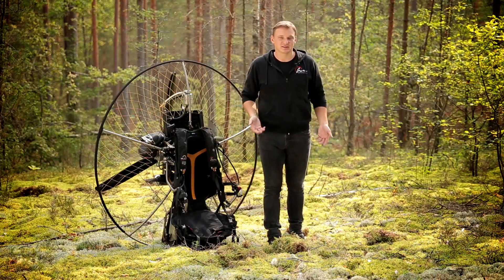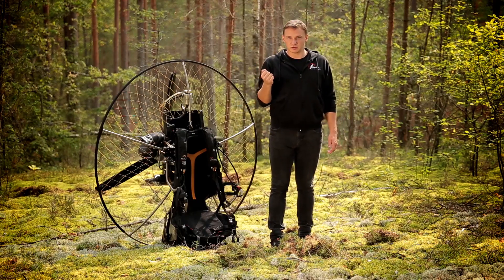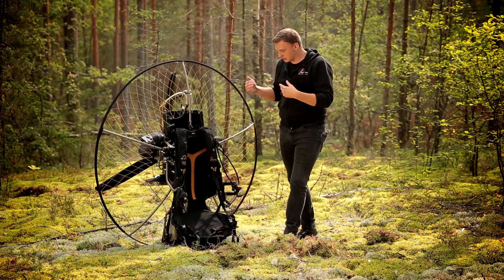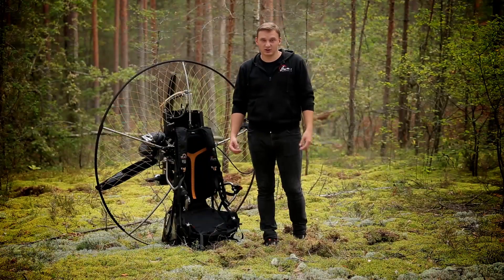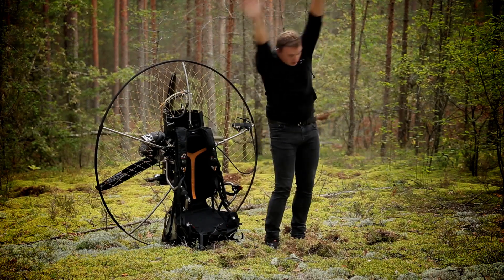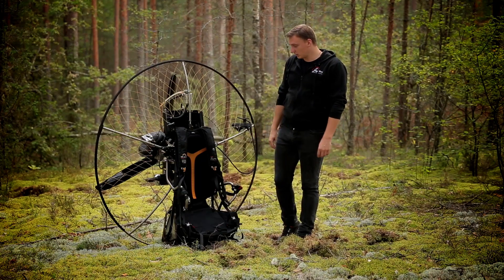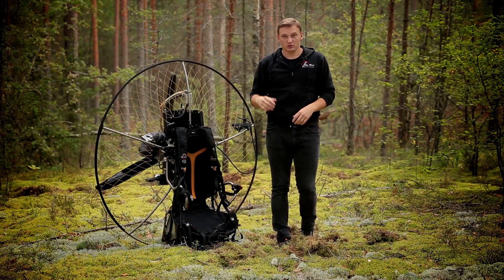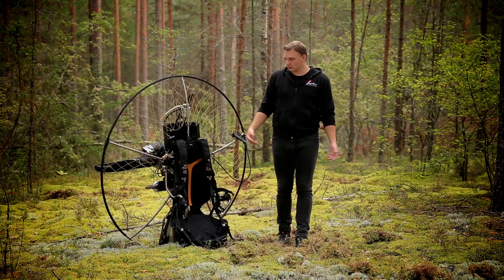S-Bars: pros and cons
SkyMax Paramotors team pilot Evgeniy Stolyarov speaks about S-bars advantages and disadvantages comparing with the high hook-in.